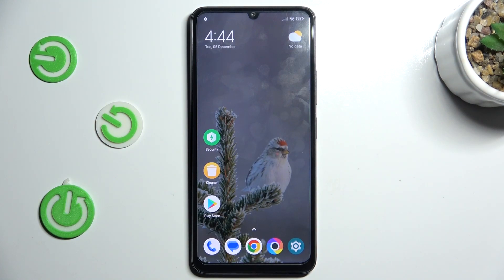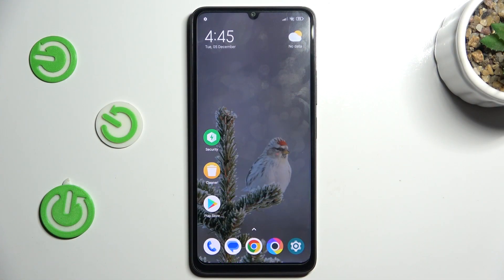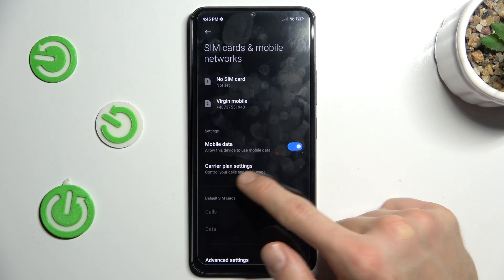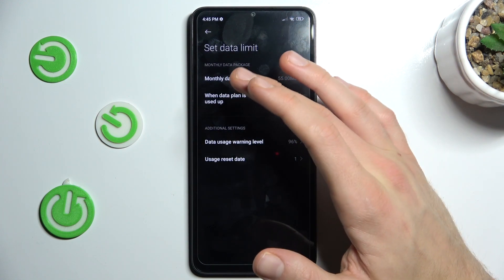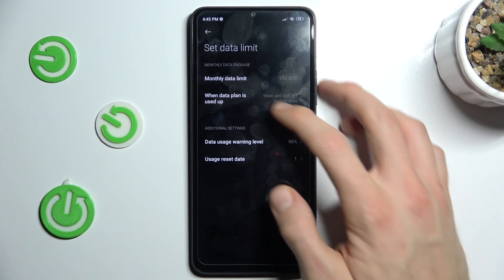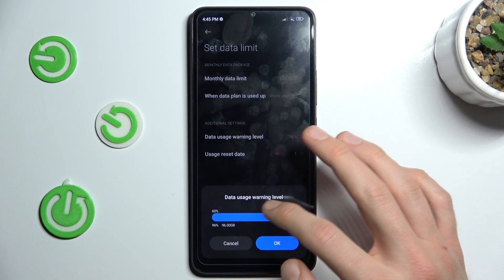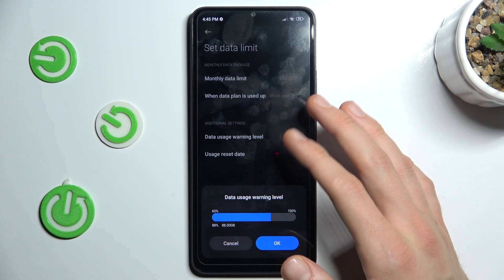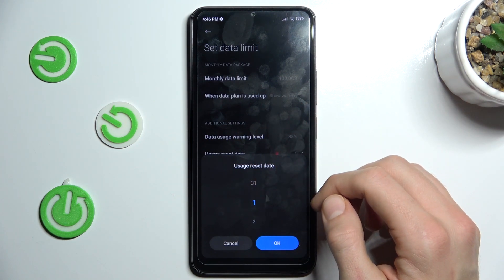How to Set Mobile Data Limit on POCO C55? Configure Downloaded Mobile Data Restriction!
Hello! Are you looking for some tutorial? Discover the steps to set a mobile data limit on your POCO C55 to efficiently manage your data usage. Take control of your data consumption and avoid exceeding your monthly limits with this easy-to-follow guide. If you want to learn more, head over to our

How to Define Mobile Data Limit in POCO C55?
How to Adjust Mobile Data Limit in POCO C55 Smartphone?
How to Manage Mobile Data Limit in POCO C55 Phone?